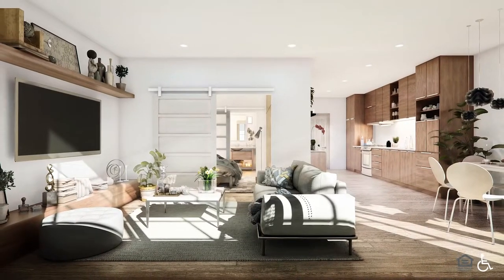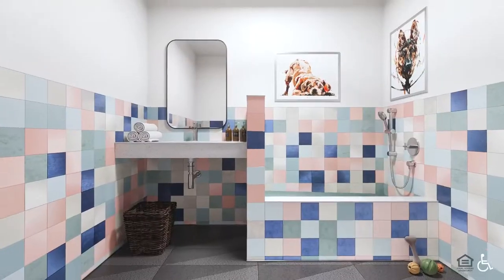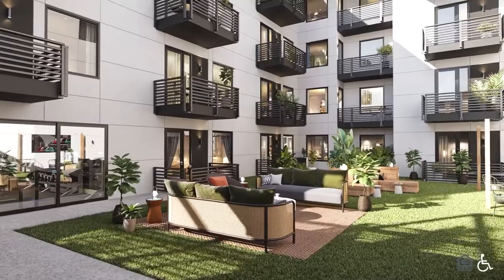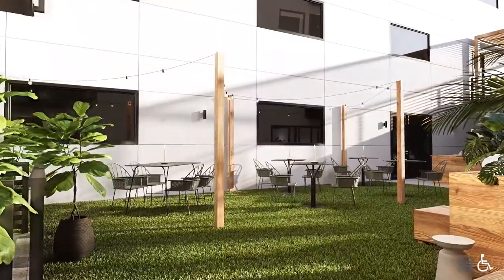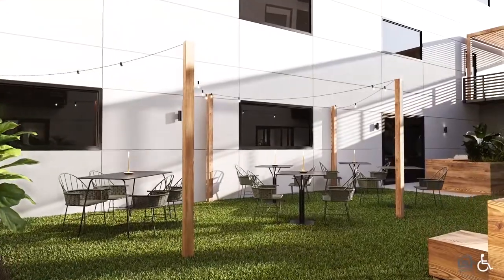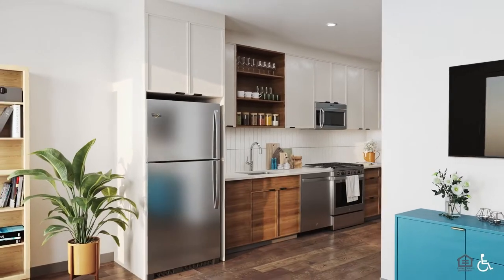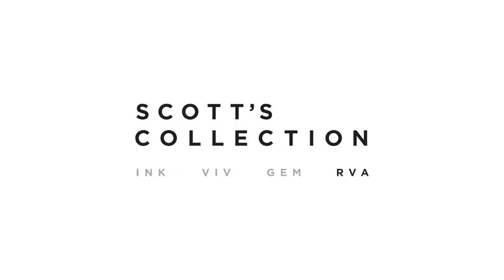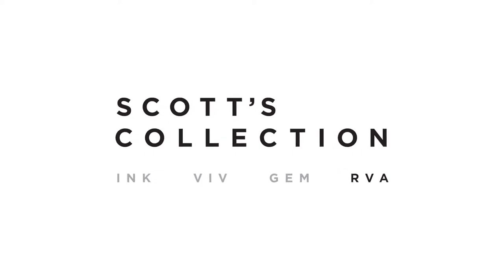INK at Scott's Collection (with Audio Description) | Richmond VA Apartments | Greystar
Welcome to INK, part of Scott's Collection in Richmond, VA. Scott's Collection is one in three apartment communities separated by mere steps and connected by sheer will - to embody a neighborhood's penchant for creativity and forward-thinking, Ink, Viv, and Gem present styles each their own. Choose one to match yours or to counter it. Whichever you prefer. From our extensive list of attractive amenities and features, we are committed to an exceptional standard of living. Everything you need can be found at INK in Richmond today!